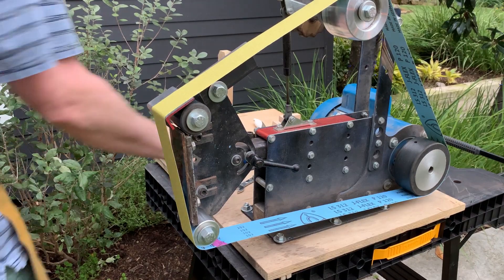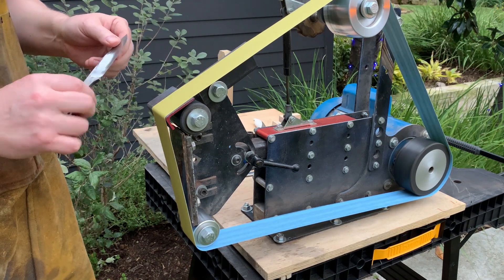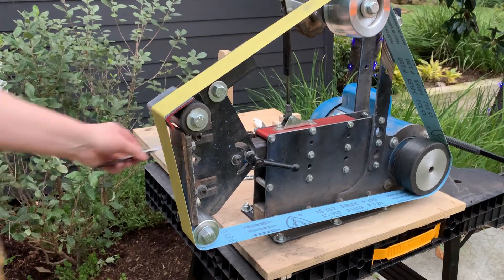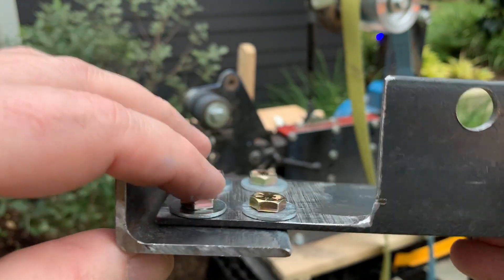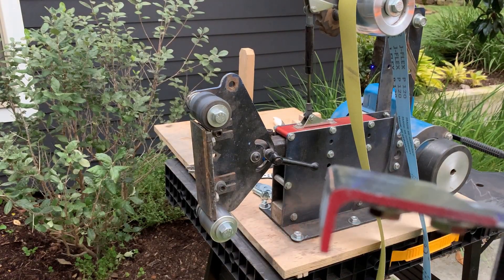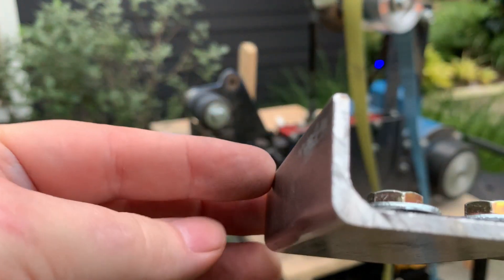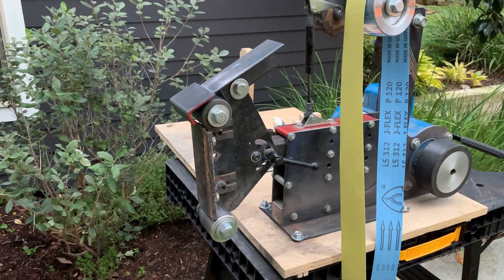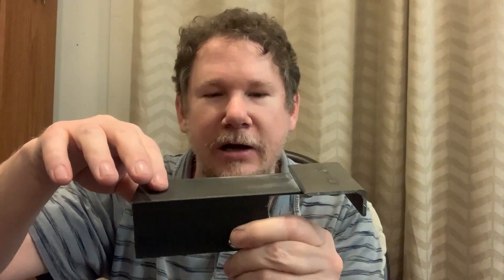Waterfall Platen inspired by Kyle Royer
Kyle Royer came up with a simple solution to get perfect plunge lines. The problem for me is not having a variable speed motor, not knowing how to weld, and not having a mill. But I made one anyway and thought I'd share how I did it and how it works. This is actually footage of the maiden voyage of my new waterfall platen.